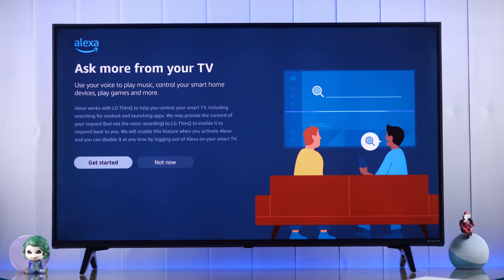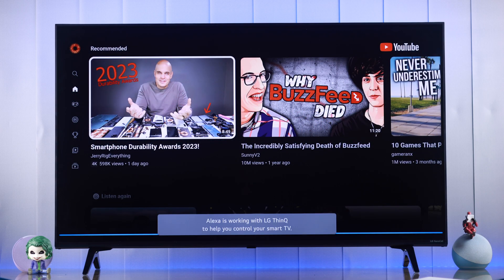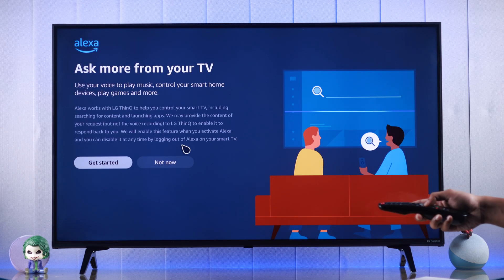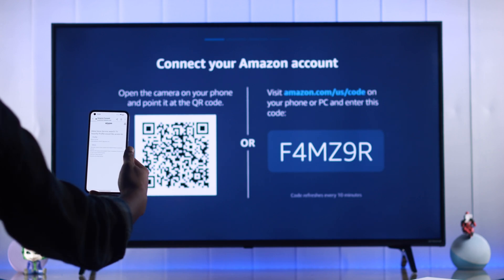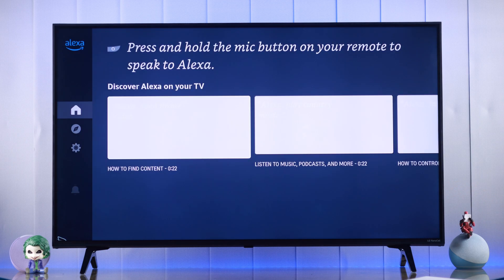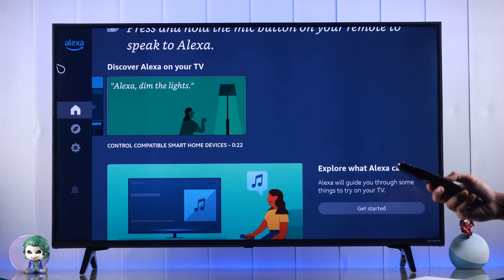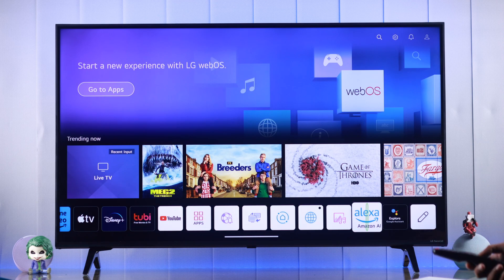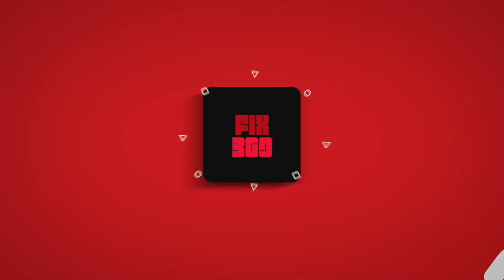LG Smart TV: How To Setup Amazon Alexa!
Do you know Amazon Alexa Voice Assistant comes built-in on LG NanoCell 4K Smart LED TV (webOS)? Unable to Turn ON Alexa to use Voice Command on LG webOS TV, so want to know how to activate it?  This is the video for you.

In this video, the Fix369 YouTube Channel will show you the 2 steps you need to follow to set up Amazon Alexa on LG webOS TV along with what you can use Voice Control on LG Smart TV with Alexa as well.

0:00 Can you use Amazon Alexa on an LG Smart TV?
0:15 Step-1: Set up Alexa Voice Assistant on LG Smart TV
0:29 Step-2: Sign In to Amazon Account
0:50 What you can do with Alexa Voice Command on LG webOS TV
1:04 Use Alexa Voice Control on LG webOS TV